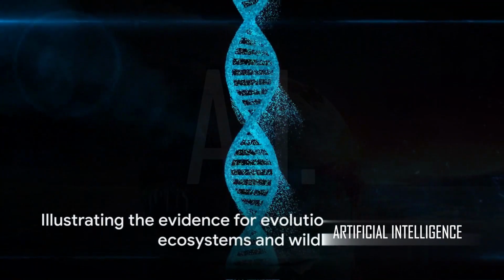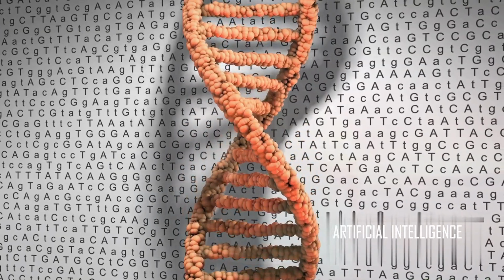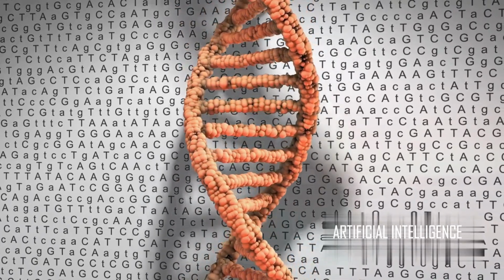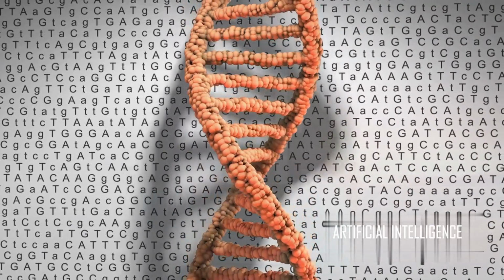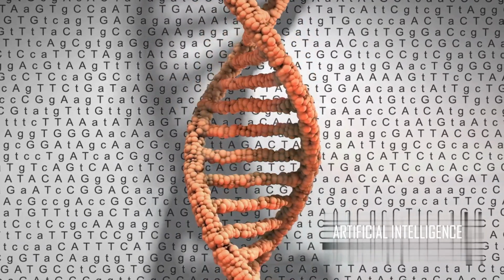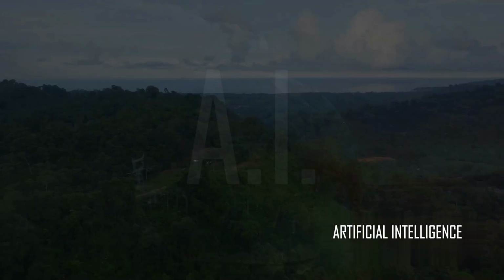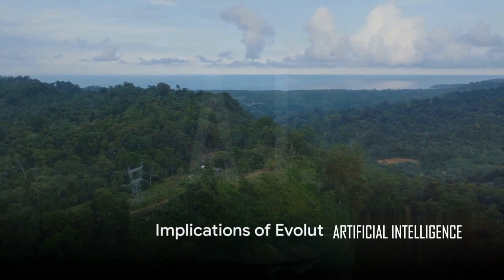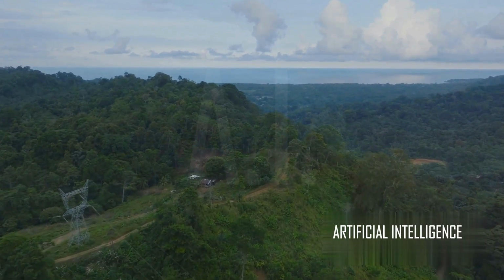Theory of Evolution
Unraveling the Mystery: The Theory of Evolution Explained

Certainly! Here's a diverse set of 100 hashtags related to the Theory of Evolution:

OUTLINE:

00:00:00 Opening Shots
00:00:56 Understanding Evolution
00:02:56 Historical Context
00:05:13 Scientific Evidence
00:07:24 Implications of Evolution
00:08:34 Controversies and Misconceptions
00:09:32 Conclusion